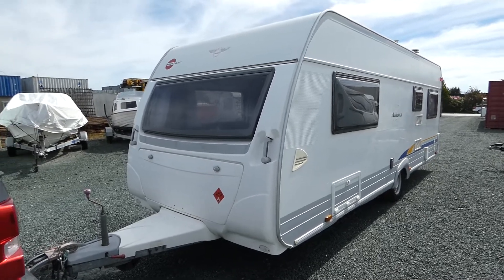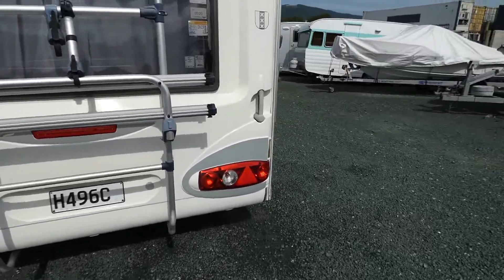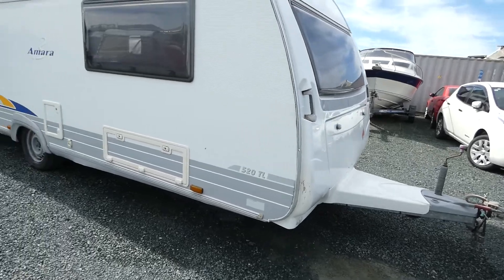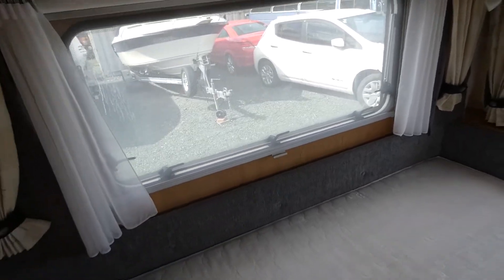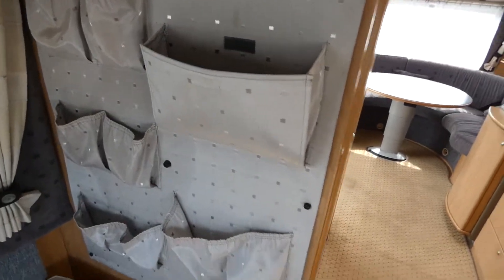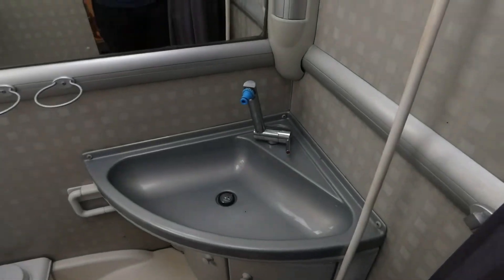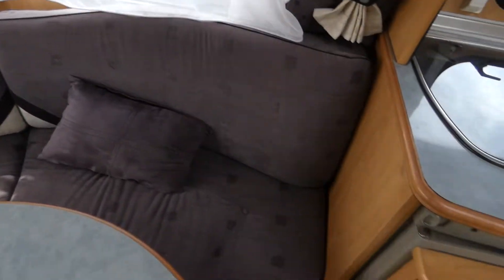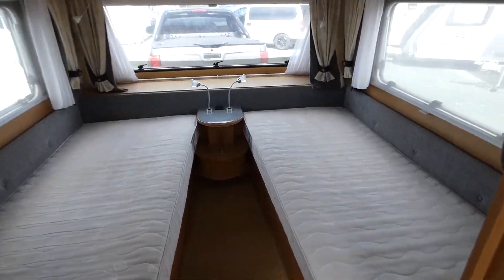2006 Burstner Caravan - German